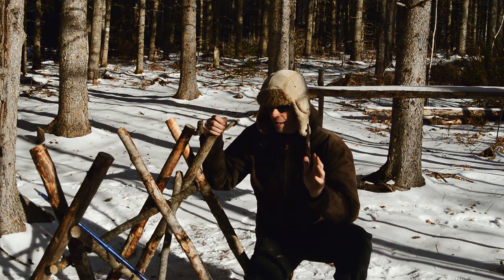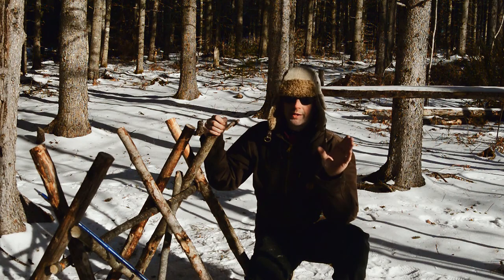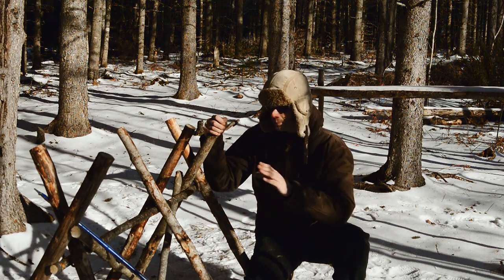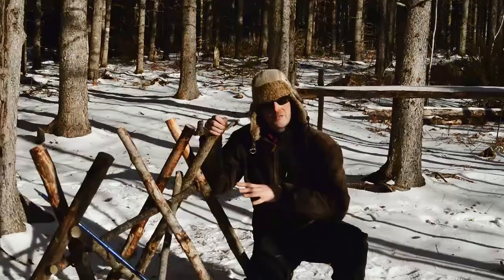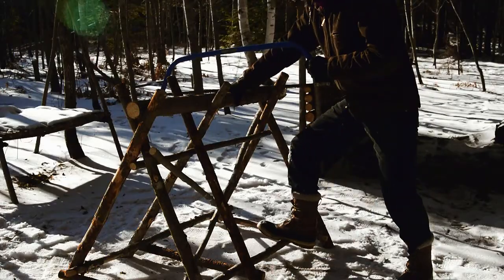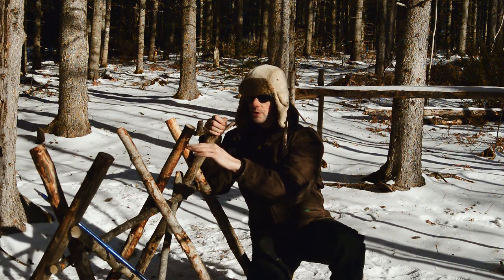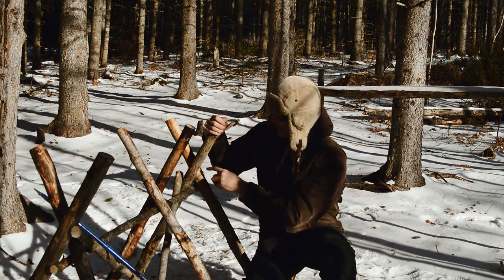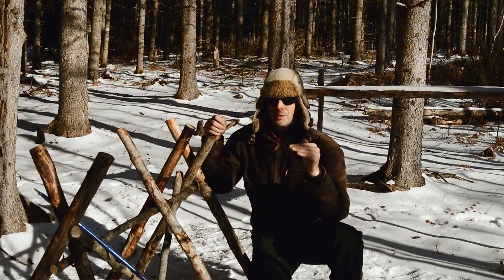Wood Processing Sawhorse Trial Run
Hey folks, just a quick video on a sawhorse I made based on TA Outdoors design. It was a lot of fun getting out to try it out! I think it worked out really well... go see for yourself!

Hit the little bell to get updates for when I post videos.
And folks, remember to enjoy your own adventures!